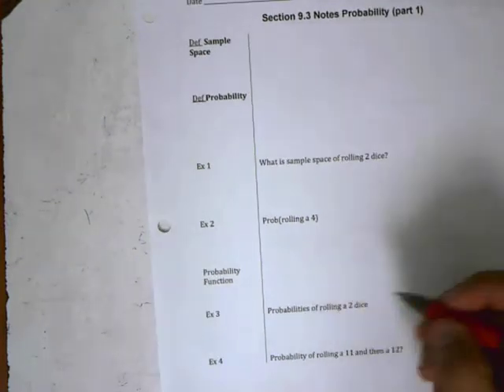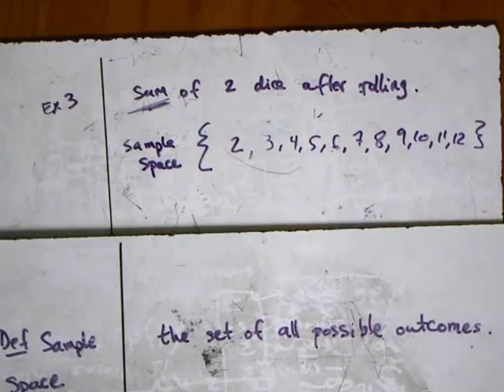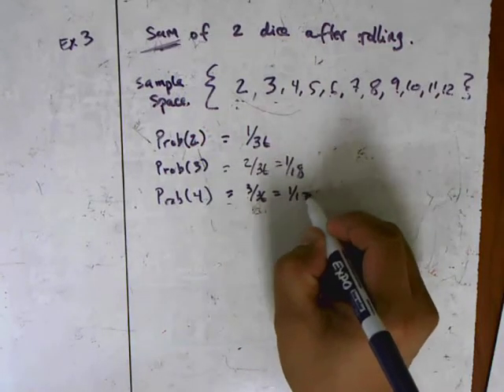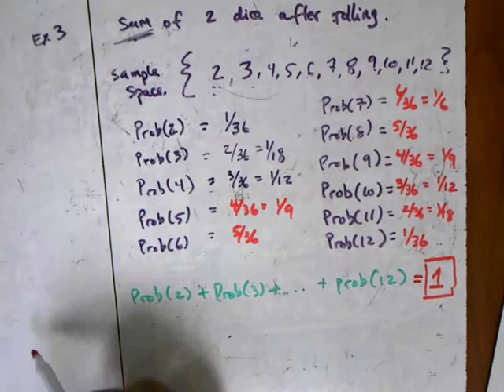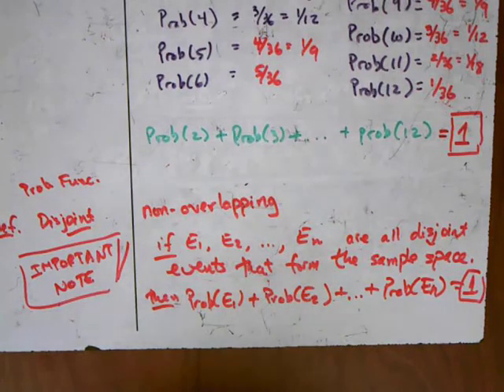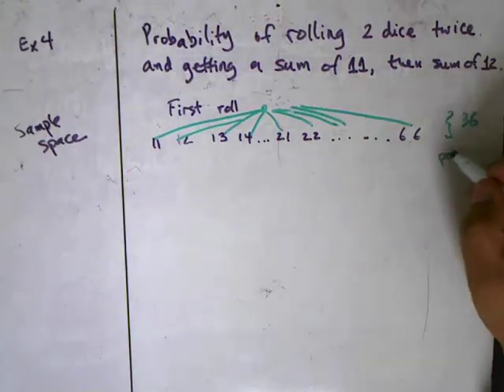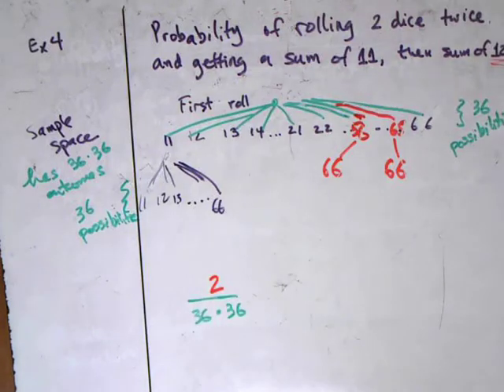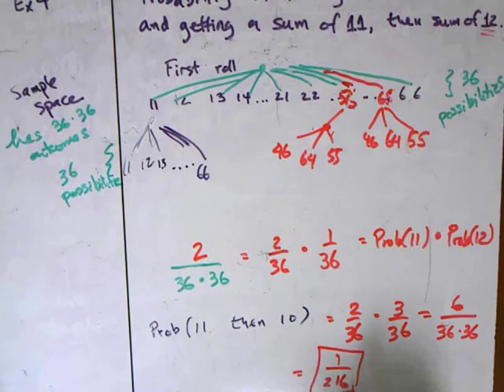9 3 Probabilities of Rolling Dice